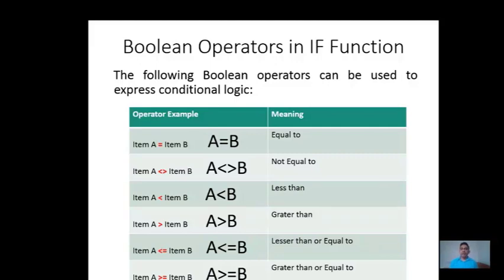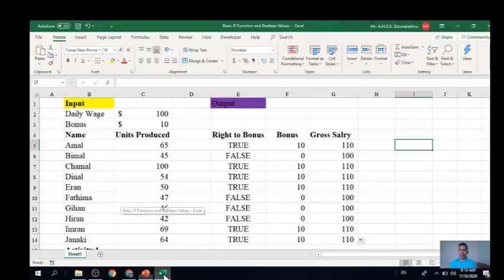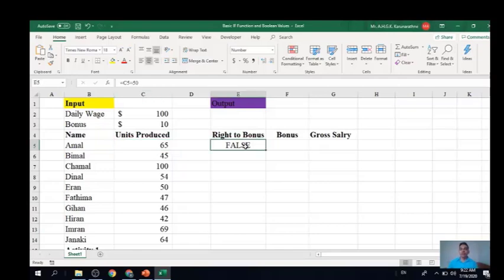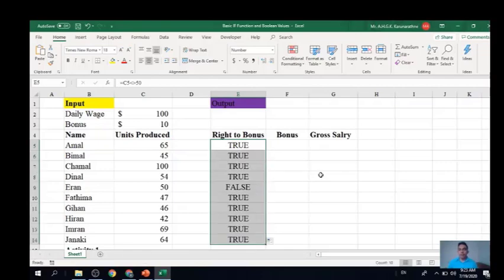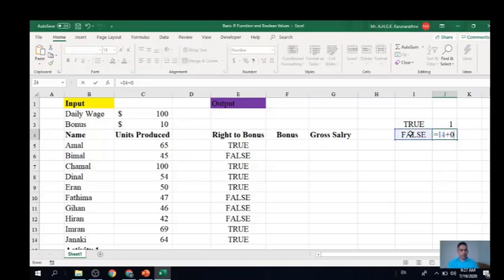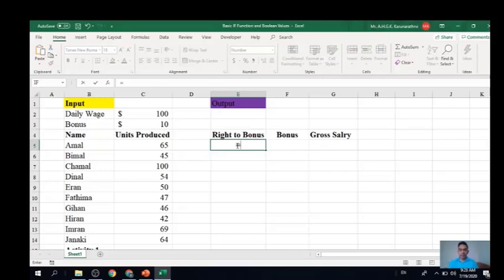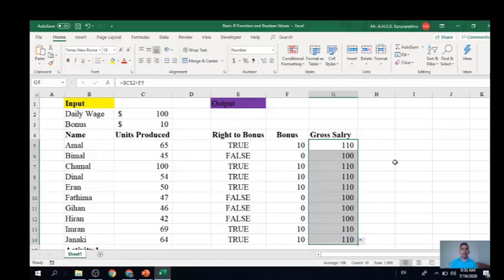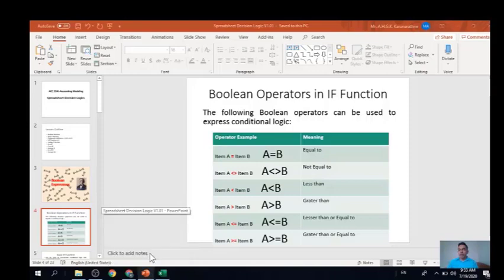Session - 3 - Introduction to Decision Logics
Boolean Operators, Decision logics